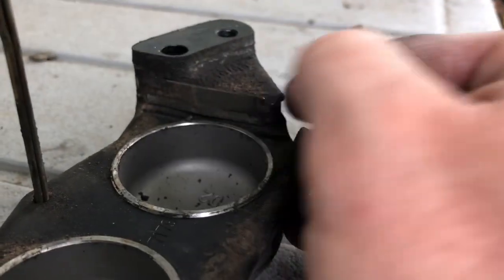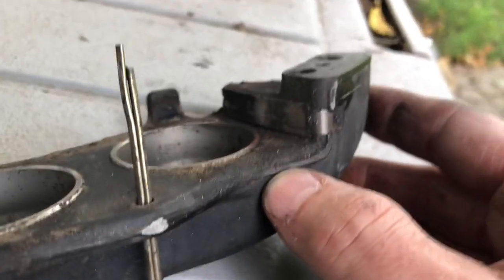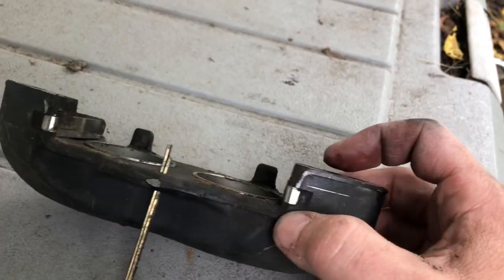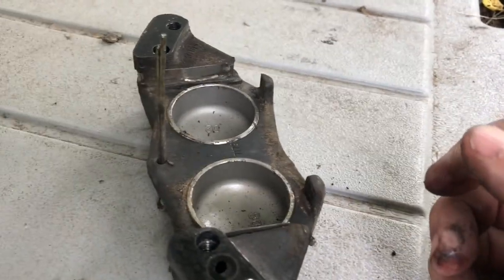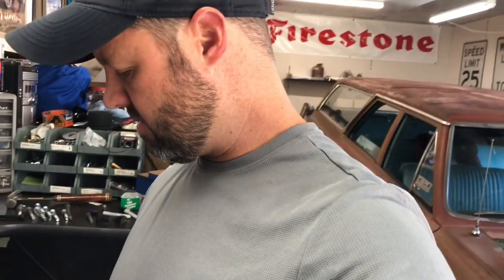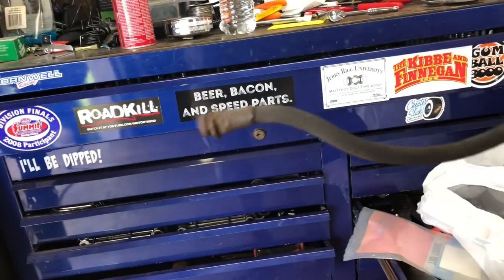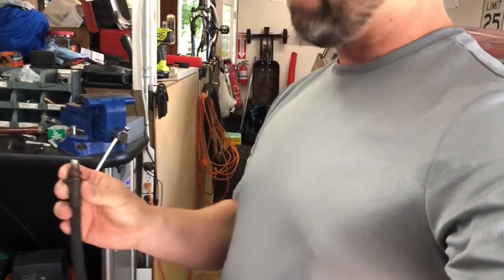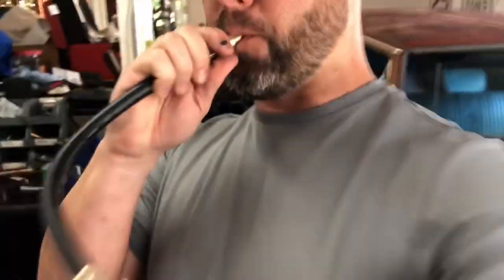Testing the Line lock, finally did some burnouts!!!!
Finally get my brake problems fixed and get a chance to test the line lock out. (That means burnouts!)